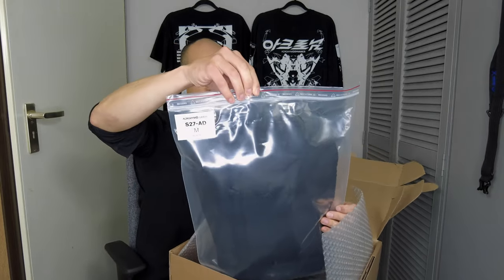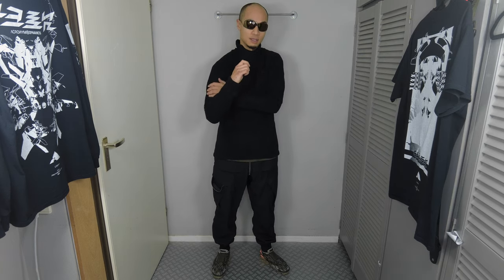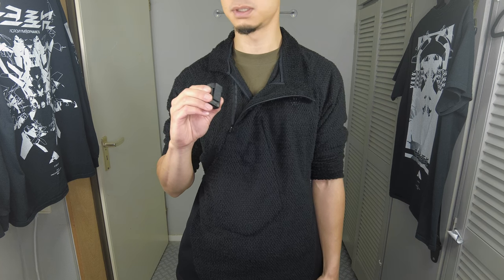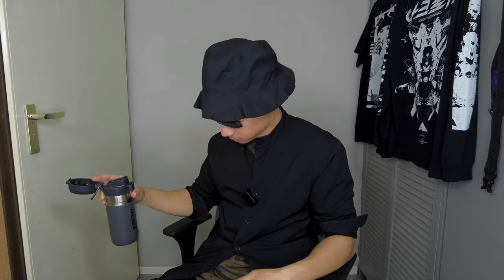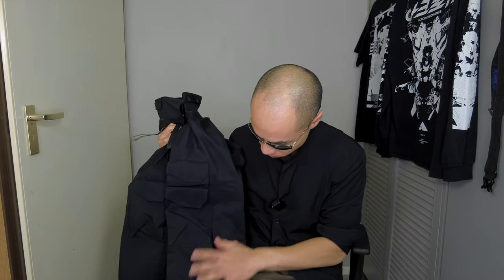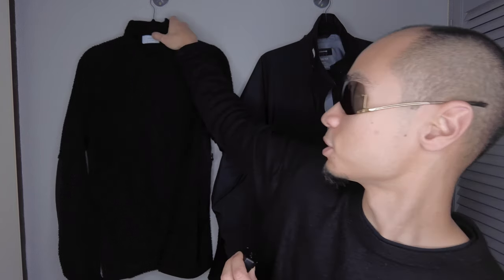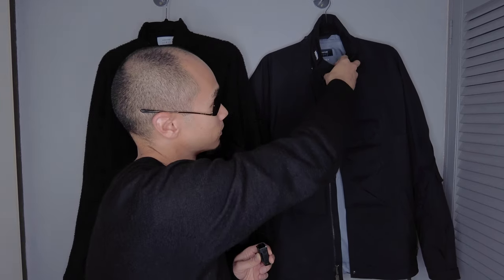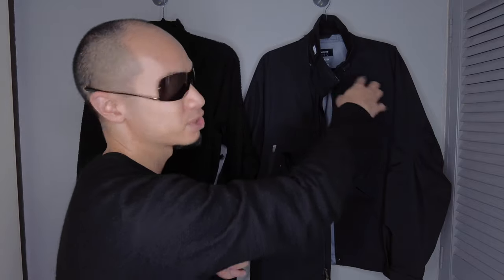ACRONYM J28-GT & S27-AD Unboxing + Review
Hello Youtube,

Behold my longest video yet! Don't worry there are time stamps.
Hope you enjoy my Unboxing and Review of the ACRONYM J28-GT 1.4 and S27-AD!
If you do please consider supporting this channel by donating some "thanks", appreciate it very much, I'm really trying to increase and improve my content!

Time Stamps:
0:00 Prologue
0:37 Unboxing
02:25 S27-AD first Impressions
05:38 S27-AD On Body
06:09 Base/Mid Layers VS Techwear "Fits"
08:31 Polartec Alpha Direct/Power Stretch
10:59 Sizing/Fit
14:30 S27-AD MONTAGE
15:56 J28-GT 1.4 First Impressions
17:01 The Hat
21:45 GTX Pro VS GTX Pro
22:49 The Apron
24:37 The Jacket
27:52 J28-GT 1.4 MONTAGE
31:05 Sleeve Hitch Tabs
31:11 Raindropae Apron
31:43 Collar
32:26 S27-AD Final Thoughts
37:25 J28-GT 1.4 Final Thoughts
48:06 Storm Hat (that doesn't look ASS)
48:46 Please Support This Channel! (Ceck out the "Thanks" Donation feature)

Video shot with the DJI Osmo Pocket: